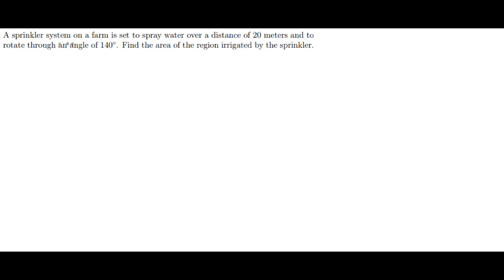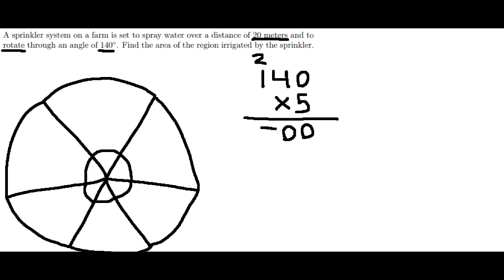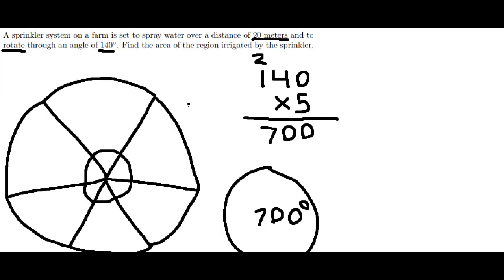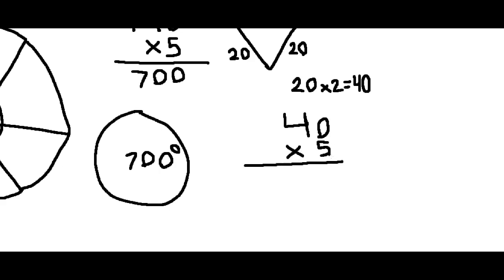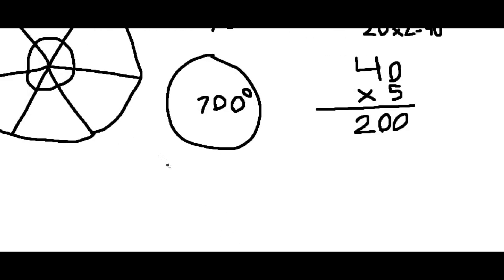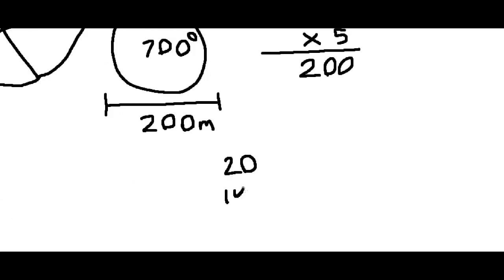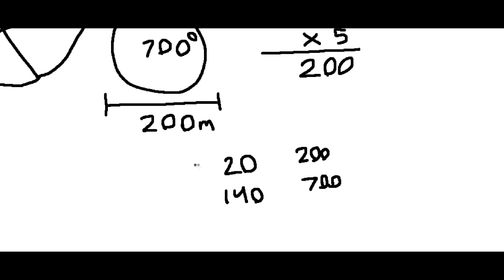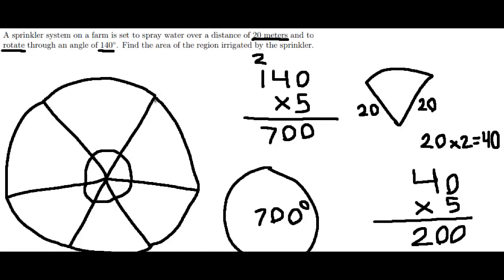Solving for The Area of Segment of Circle - Example 1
In today's video I am going to find the area of the segment of a circle.